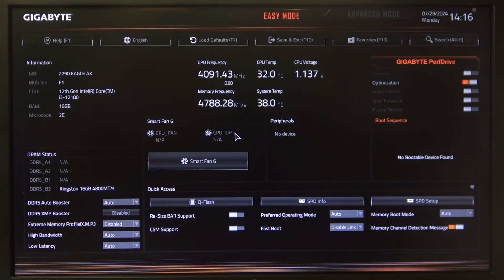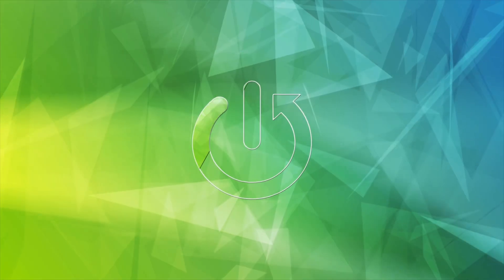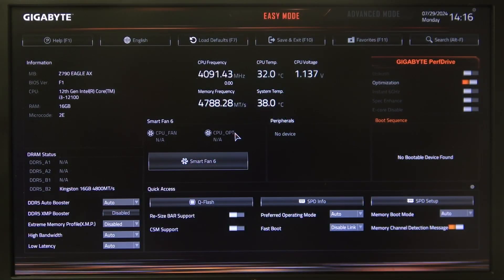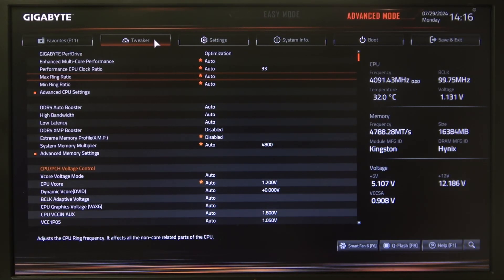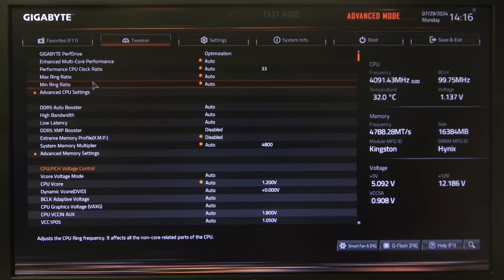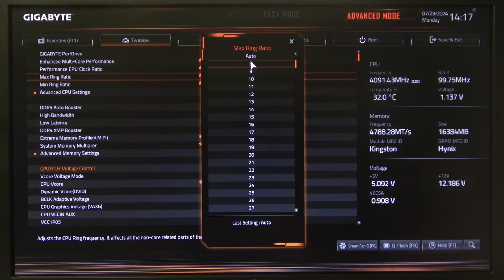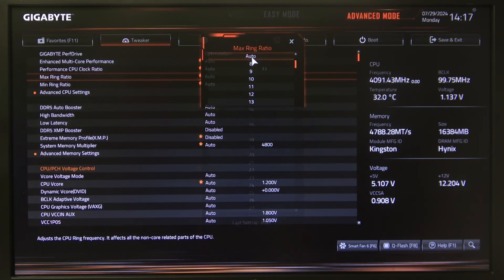How To Manage MAX & MIN Ring Ratio On Gigabyte Eagle Series Motherboard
How to Manage MAX & MIN Ring Ratio on Gigabyte Eagle Series Motherboard - Learn how to adjust the maximum and minimum ring ratios on your Gigabyte Eagle Series motherboard. In this video, we’ll guide you through the BIOS settings to manage the ring ratios, which control the speed of the CPU's internal ring bus—a key component for communication between the CPU cores and cache. Whether you're optimizing for performance or fine-tuning for stability, this tutorial will make the process straightforward and easy to follow.

How to adjust maximum ring ratio on Gigabyte Eagle Series motherboard?
How to set minimum ring ratio in BIOS on Gigabyte Eagle Series motherboard?
How to manage CPU ring ratio settings on Gigabyte Eagle Series motherboard?
How to optimize system performance by adjusting ring ratios on Gigabyte Eagle Series?
How to configure MAX and MIN ring ratios for better CPU performance on Gigabyte Eagle Series motherboard?